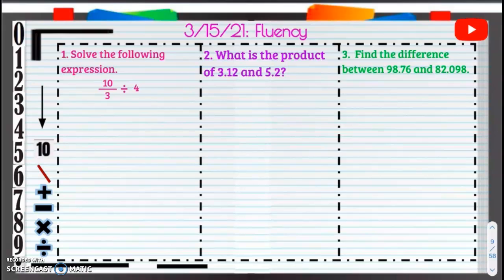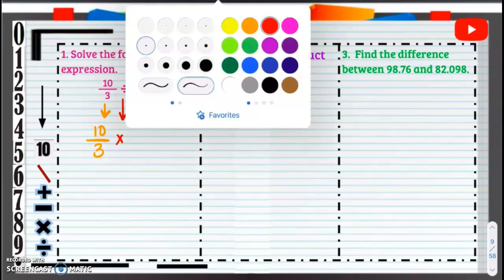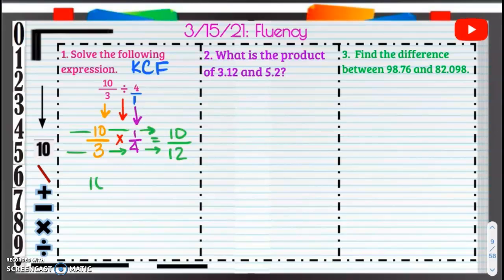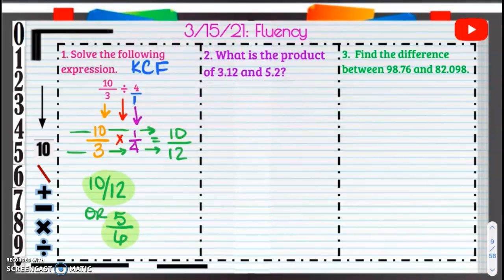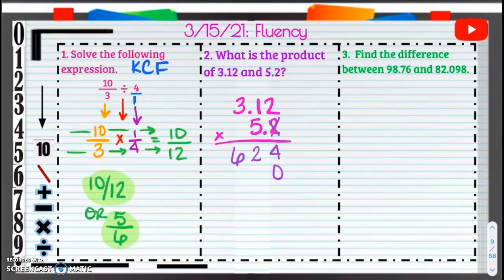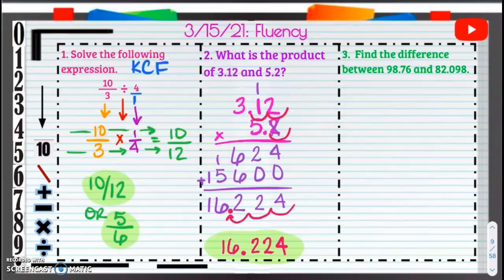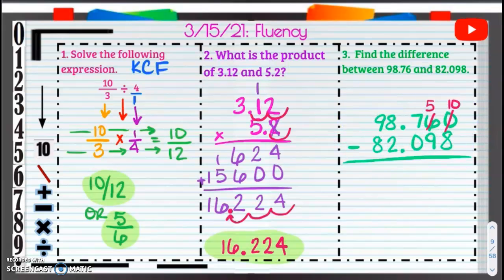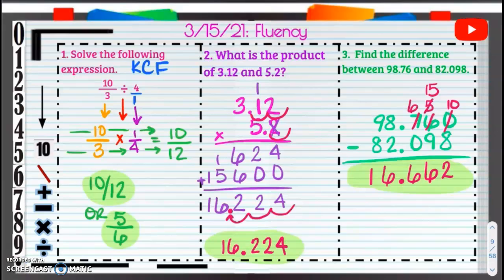3/15/21 Fluency - Schnaterbeck